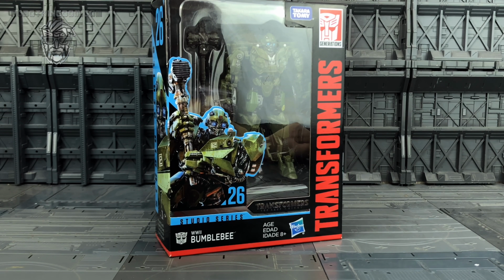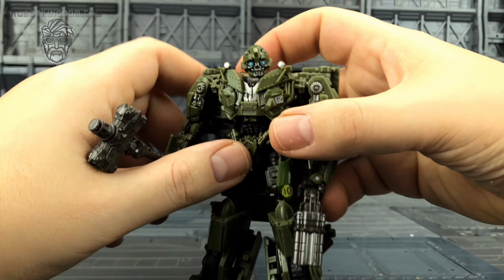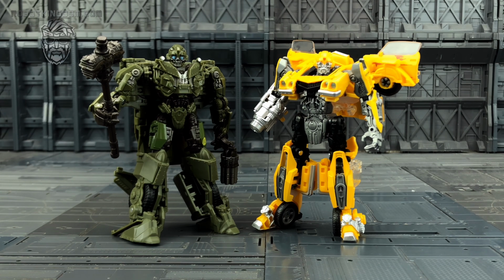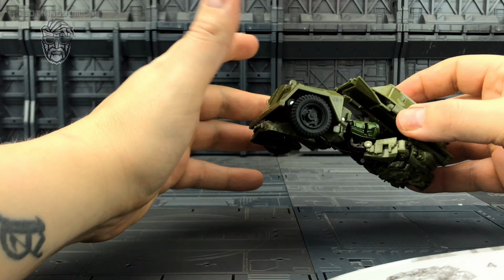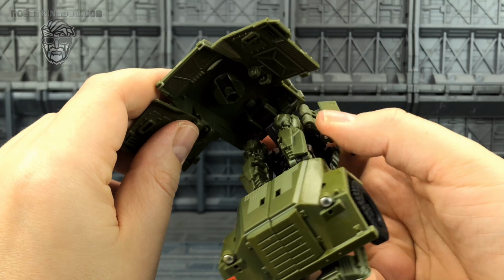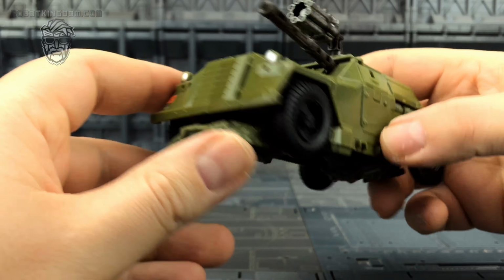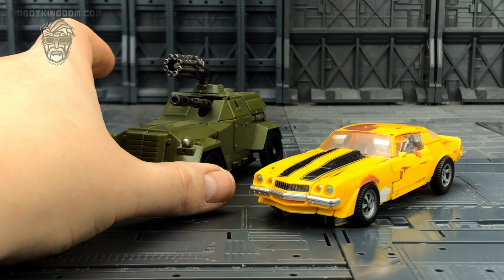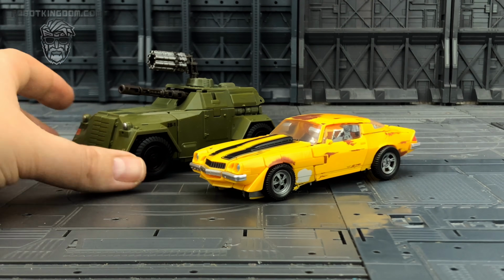Hasbro Transformers SS26 Studio Series WWII Bumblebee review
Chapters:
0:00 Introduction and packaging overview
0:36 Box contents and diorama piece
1:37 Overall design critique and comparison
4:07 Standing balance and stability issues
5:49 Transformation sequence begins
7:58 Transformation to vehicle mode
10:08 Final thoughts and comparisons